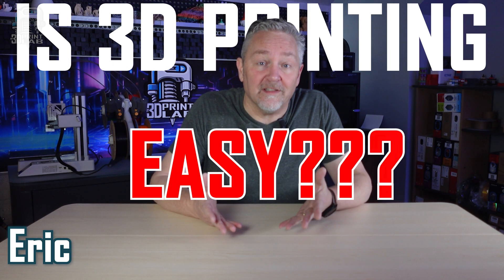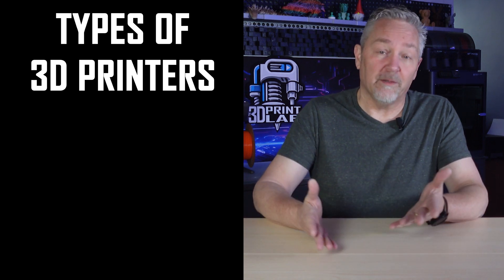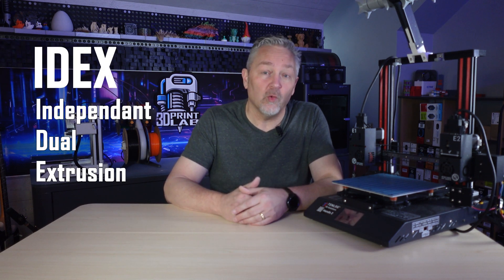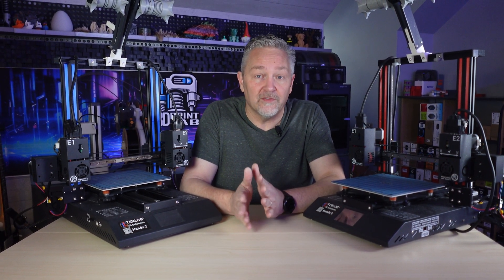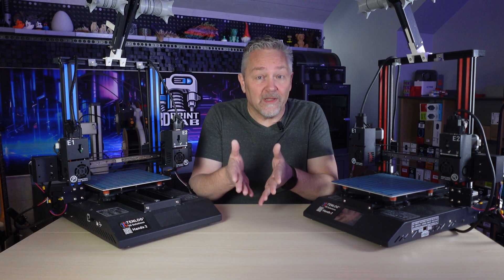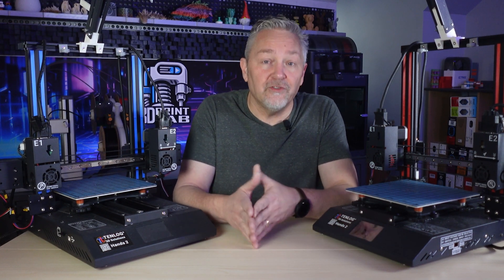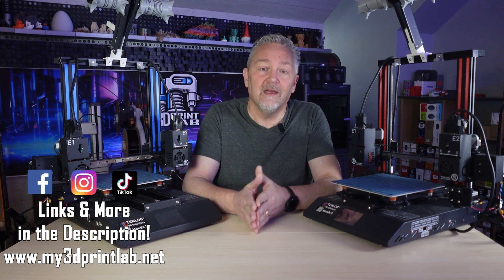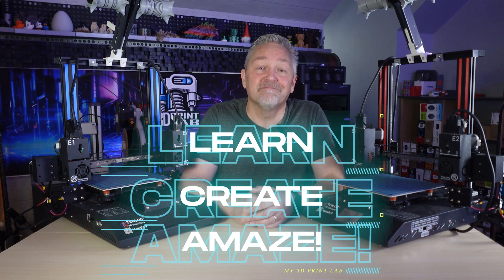How Easy Is 3D Printing? Get Started, Learn, And Have Fun!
Dive into the world of 3D printing as we unravel the truth behind its ease and expenses. Discover why filament printing is your best bet to start, and learn from our trial-and-error journey to save you time and money. And personal experiences that will help you answer the question for yourself: Is 3D Printing Easy?